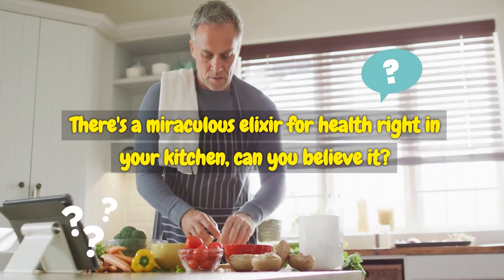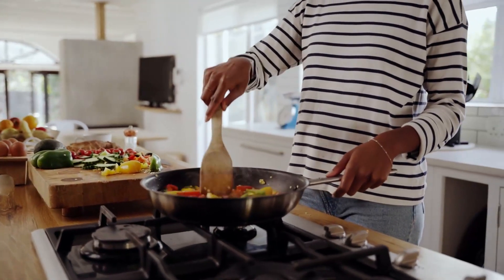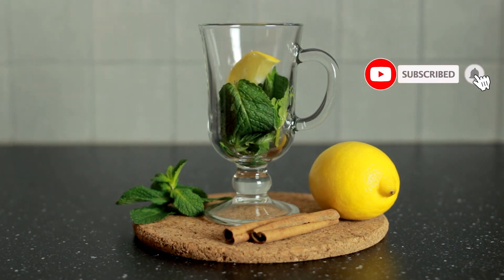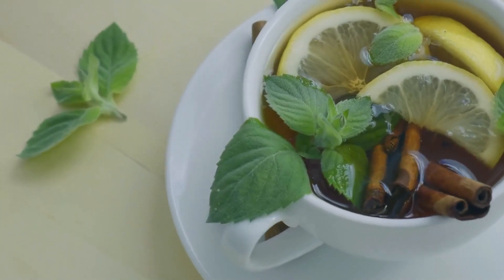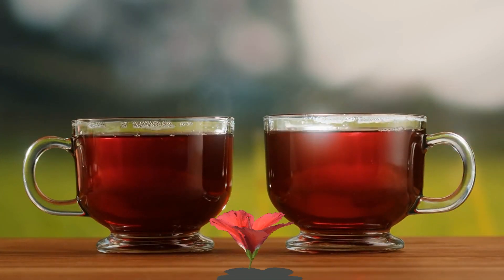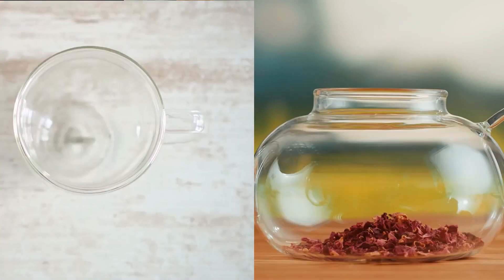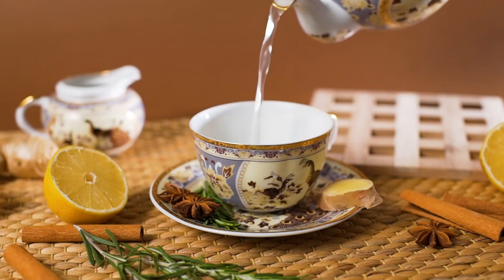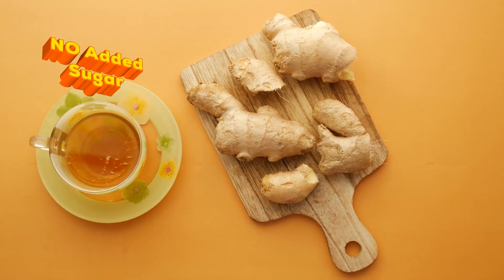4 The Best Tea for Diabetics | Top 3 really worked!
There's a miraculous elixir for health right in your kitchen, can you believe it?
Imagine having the key to transforming your health in your hands, and it's something you already have in your kitchen. Yes, we're talking about something you might use to relax or warm up on a cold day, but it also contains a powerful secret for those looking to balance their blood sugar and improve their overall health.
What if I told you that nature provides us with simple and effective solutions to one of today's most common health issues? Consider that you can reap these benefits without using complicated recipes or expensive ingredients. Yes, the solution is three surprising drinks, and I'm going to explain how they can change your life.

Watch our "Your Arteries Are Crying Out - Uncover the Top 5 Teas (A Lesser-Known Tea with Powerful Benefits)"